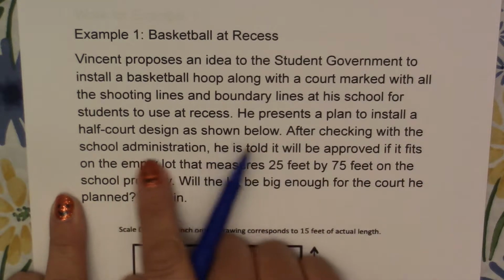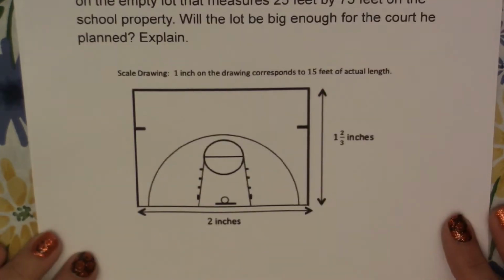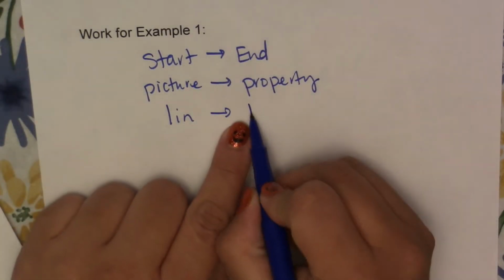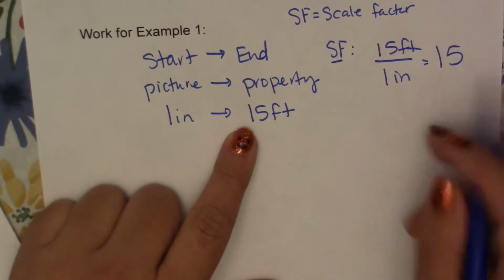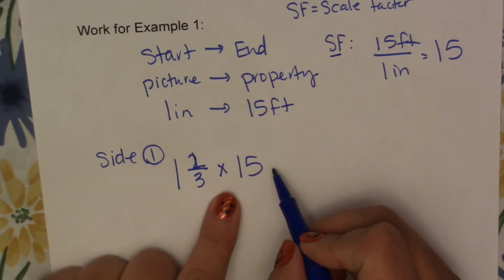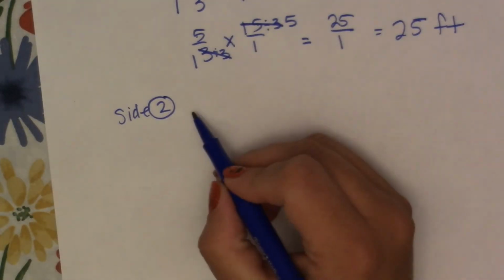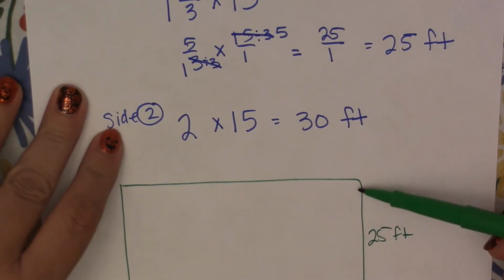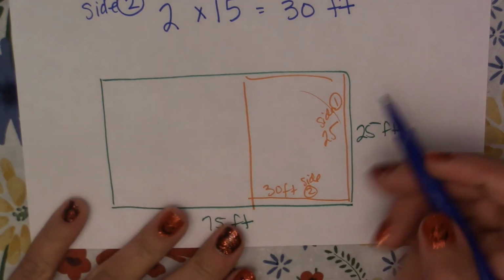Module 1 Lesson 18 Example 1